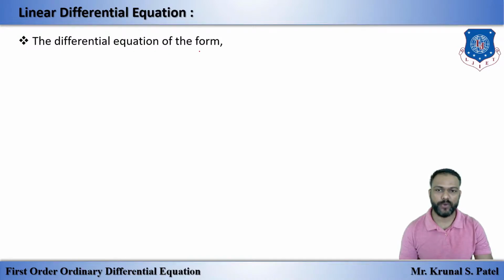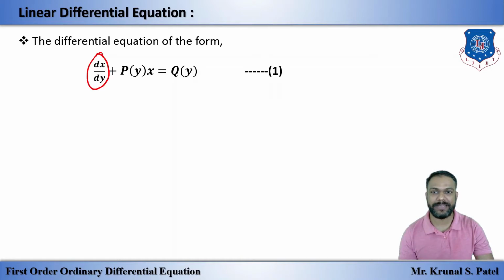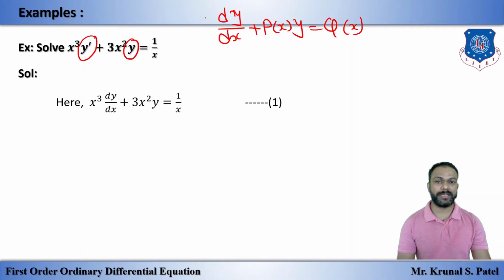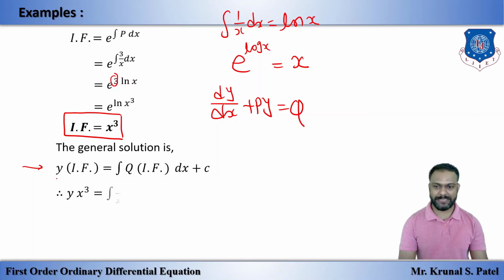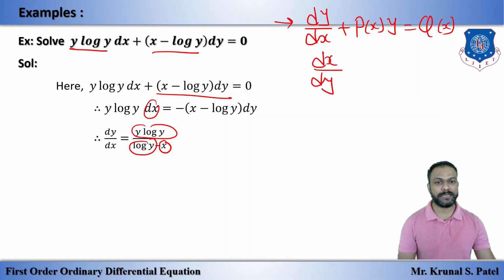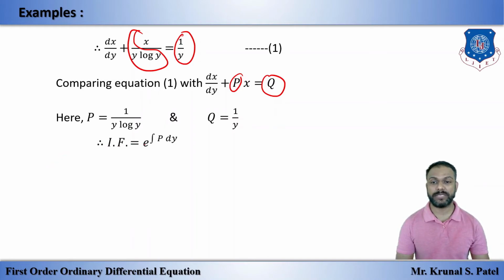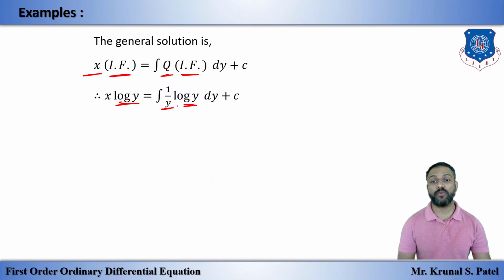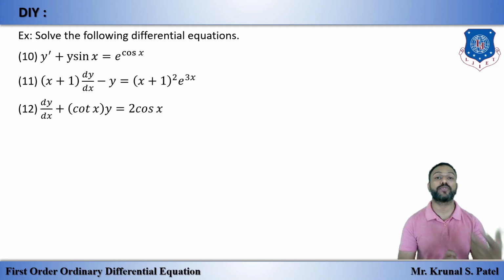Lec-28_Linear Differential Equation | Mathematics 02 | First Year Engineering